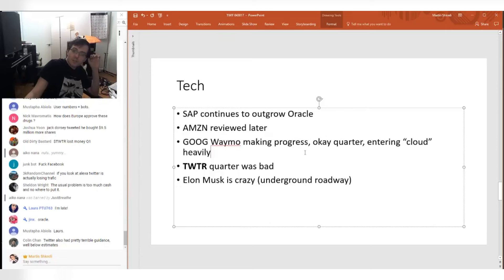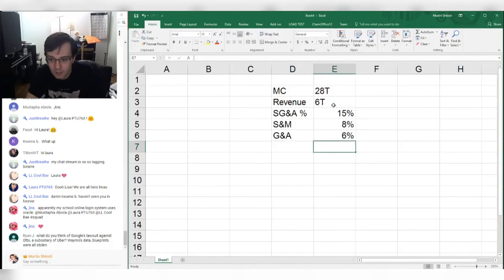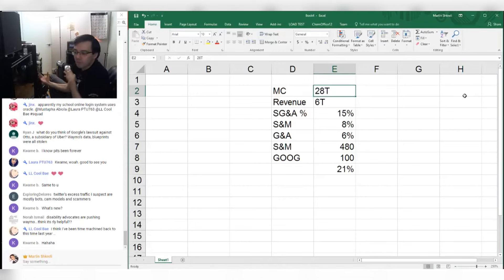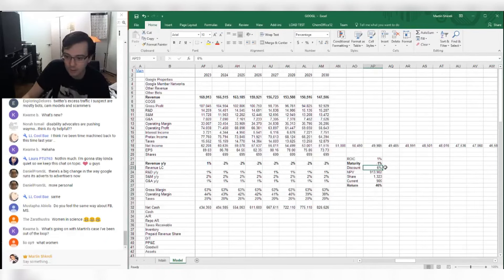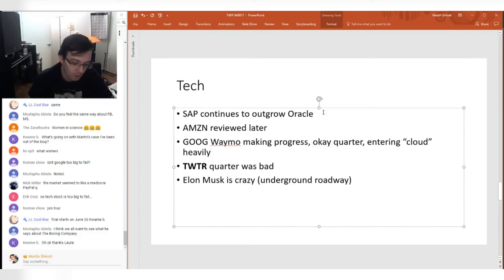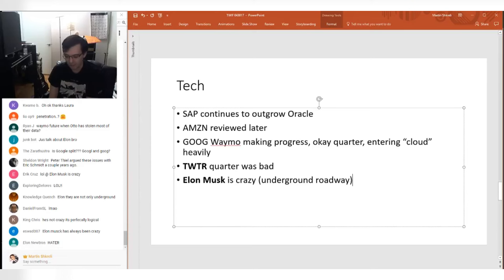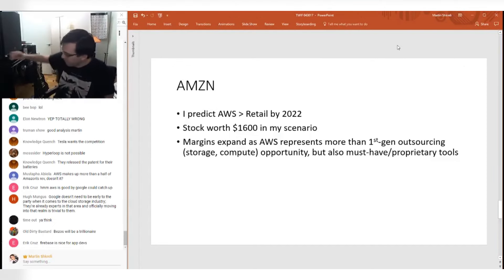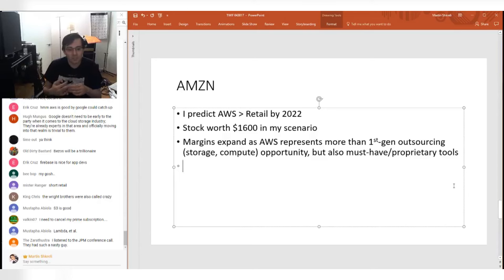Martin Shkreli: « I Don’t Think Google Can Grow 20% Forever»